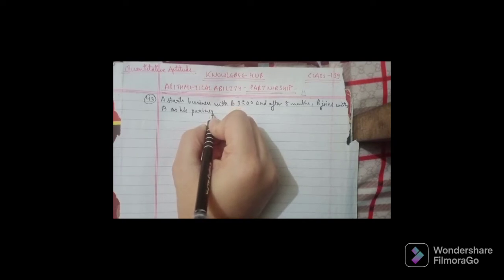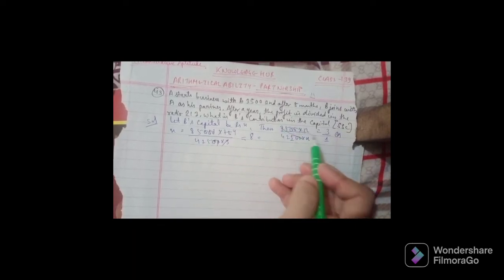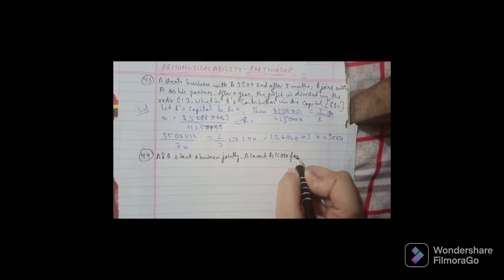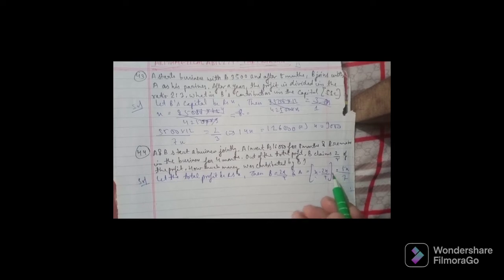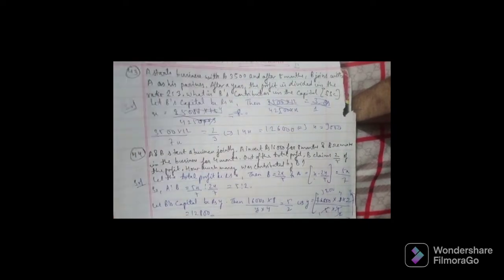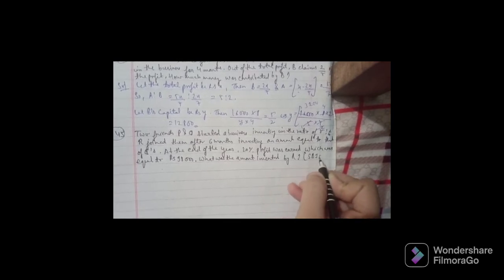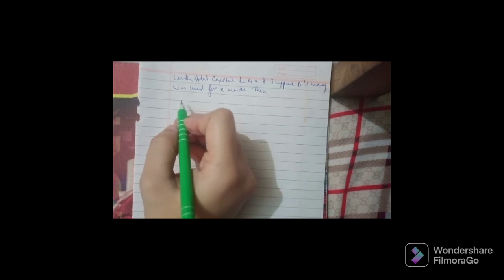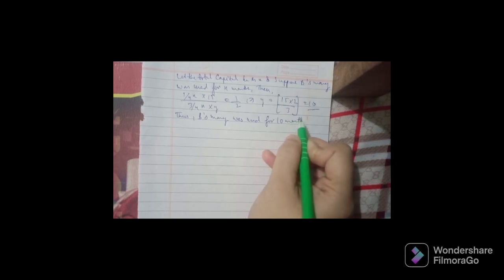Part-139-Quantitative Aptitude-Arithmetical Ability-Partnership-important questions-Ssc,Bank PO,CBI